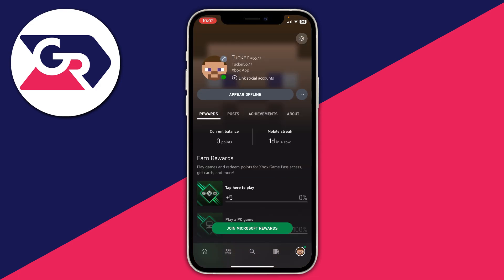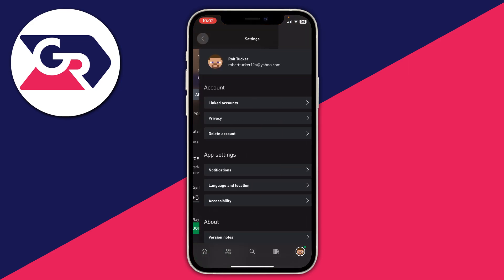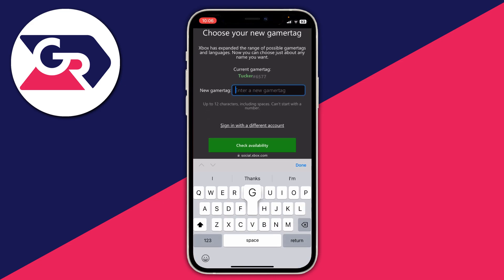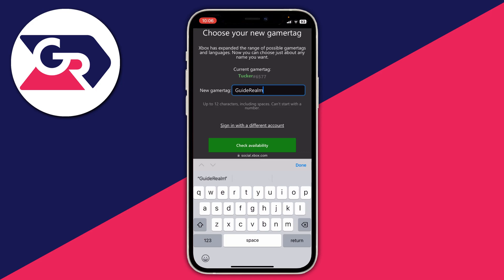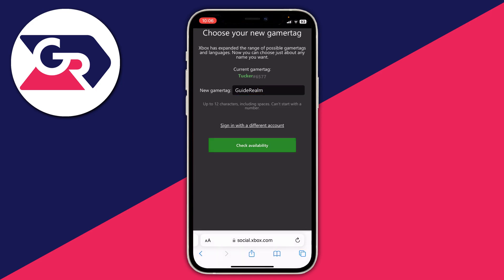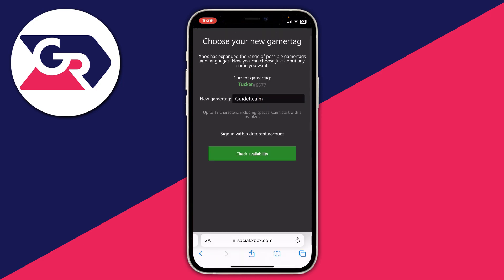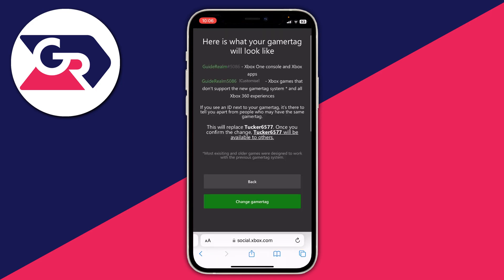How To Change Gamertag On Xbox App - Full Guide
I show you how to change gamertag on xbox app and how to change your gamertag on xbox app in this video.

GuideRealm